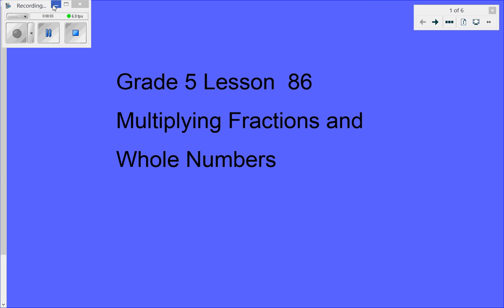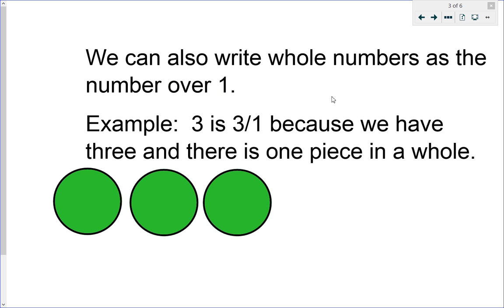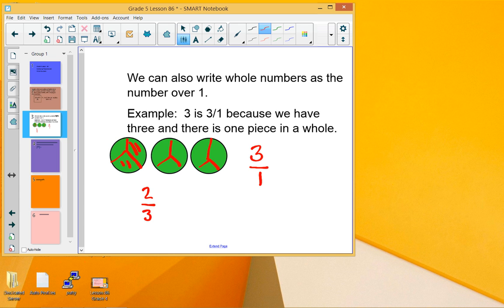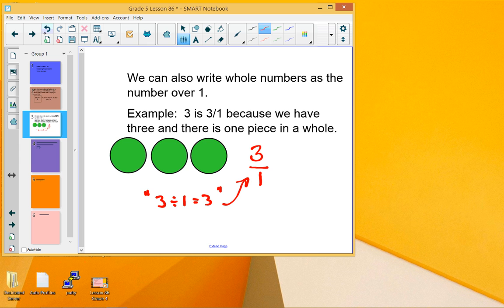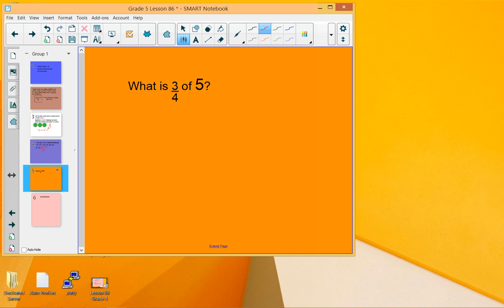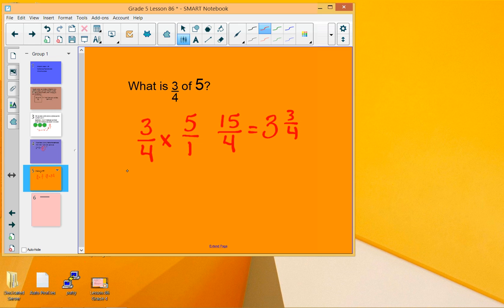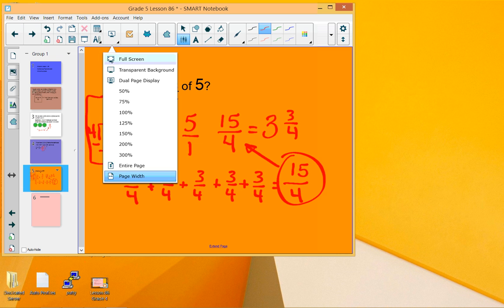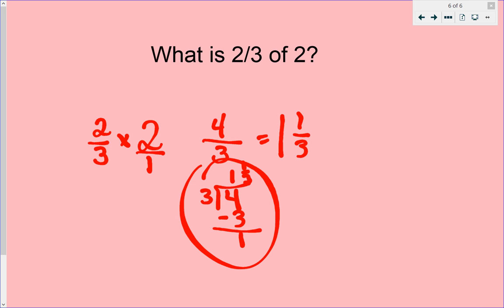Grade 5 Lesson 86